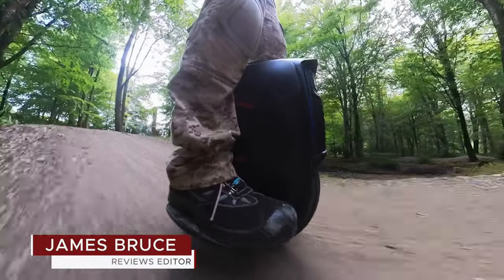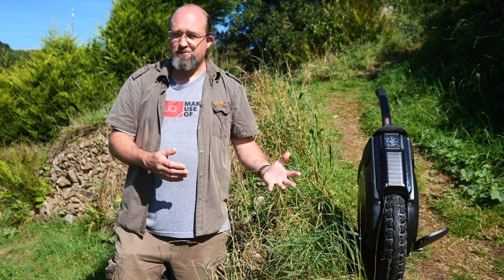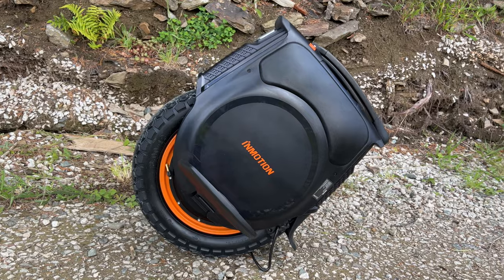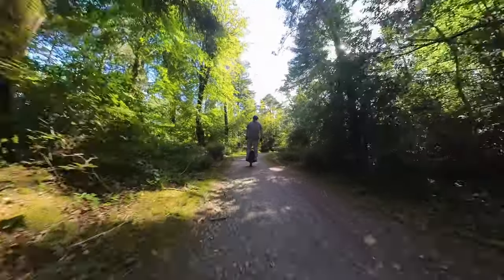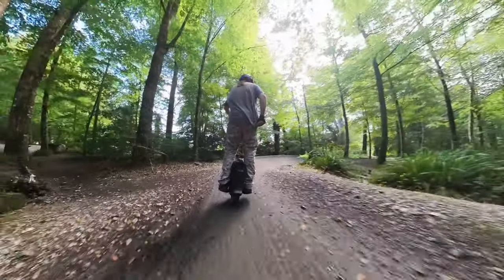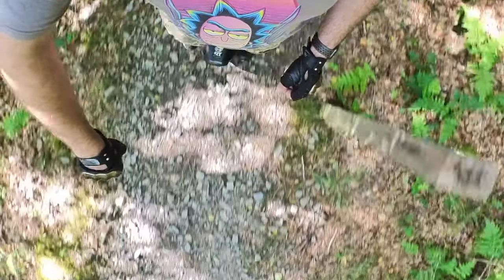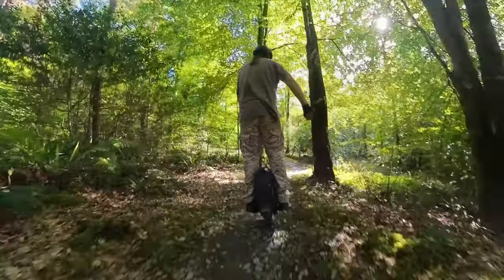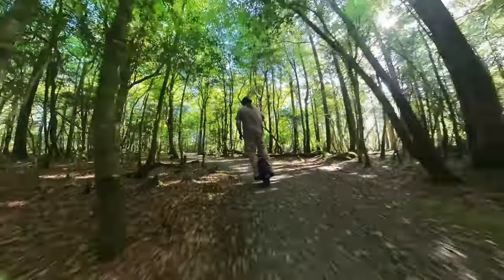InMotion V12HT is the Ultimate Hill-Climbing EUC for Commuting and Fun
The V12HT offers superb performance and long range, with powerful 2800W motors to keep you balanced on any tough climb. Though it's unsuitable for heavy off-roading due to its lack of suspension, it can beautifully handle light gravel and compacted sand.